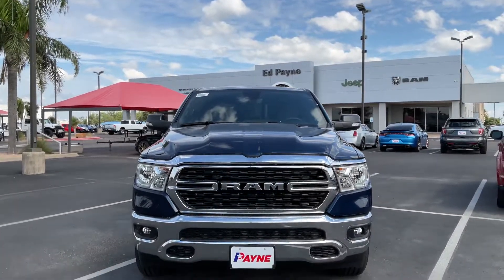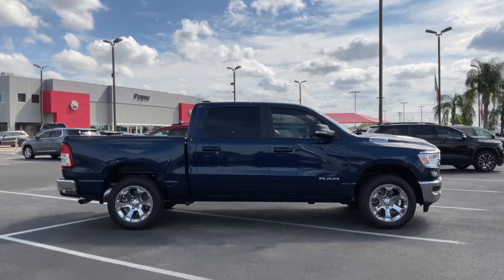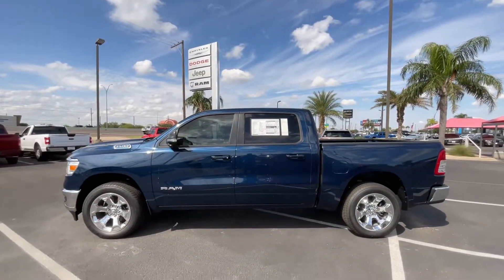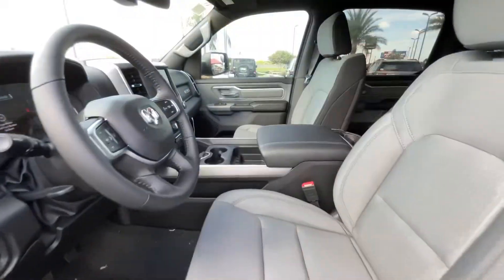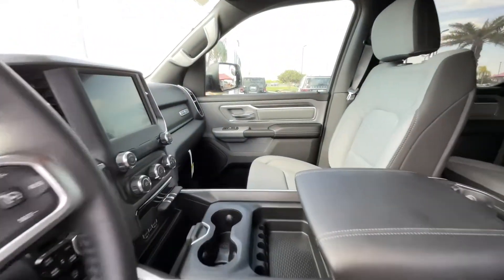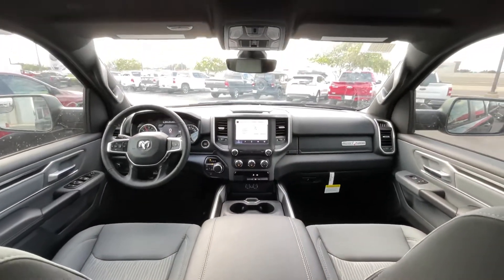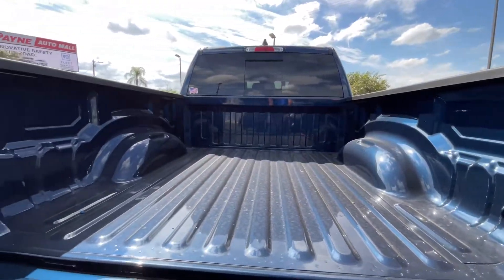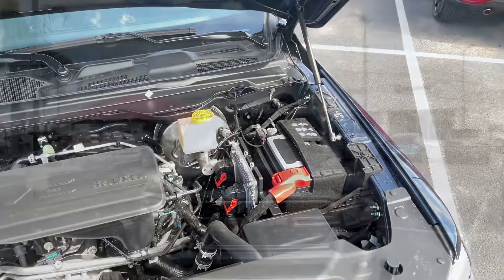2022 RAM 1500 Lonestar | Ed Payne Chrysler Dodge Jeep Ram | Weslaco, Texas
This 2022 Ram 1500 Lone Star is proudly offered by Ed Payne Motors
This Ram includes:
MONOTONE PAINT
CLUSTER 7.0 TFT COLOR DISPLAY
TRANSMISSION: 8-SPEED AUTOMATIC (850RE) (STD)
- 8-Speed A/T
- Transmission w/Dual Shift Mode
- A/T
TIRES: 275/55R20 ALL SEASON LRR
MOPAR FRONT
- Floor Mats
CONNECTED SERVICES DELETE CREDIT *CREDIT*
ENGINE: 3.6L V6 24V VVT ETORQUE UPG
- V6 Cylinder Engine
- Gas/Electric Hybrid
PATRIOT BLUE PEARLCOAT
3.55 REAR AXLE RATIO
WHEELS: 20
- Chrome Wheels
QUICK ORDER PACKAGE 23R LONE STAR
BIG HORN LEVEL 1 EQUIPMENT GROUP
- WiFi Hotspot
- Power Mirror(s)
- Heated Mirrors
- Rear Defrost
- AM/FM Stereo
- Power Driver Seat
- Satellite Radio
- Tow Hitch
- Adjustable Pedals
- Requires Subscription
You appreciate the finer things in life, the vehicle you drive should not be the exception. Style, performance, sophistication is in a class of its own with this stunning Ram 1500 Lone Star. No matter the terrain or weather, you'll drive at ease in this 4WD-equipped vehicle. With exceptional safety features and superb handling, this 4WD was engineered with excellence in mind.
Look no further, you have found exactly what you've been looking for.